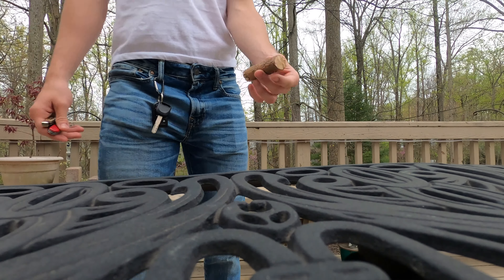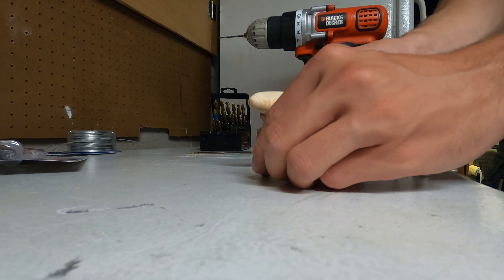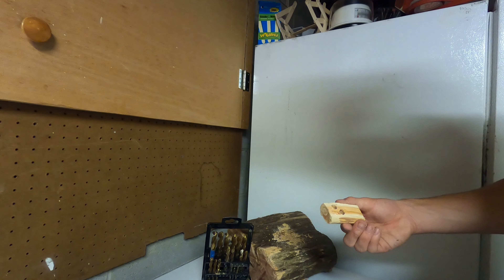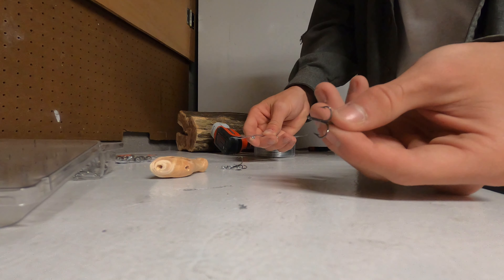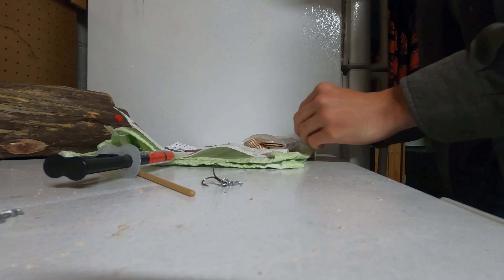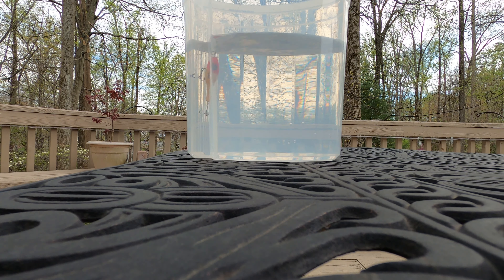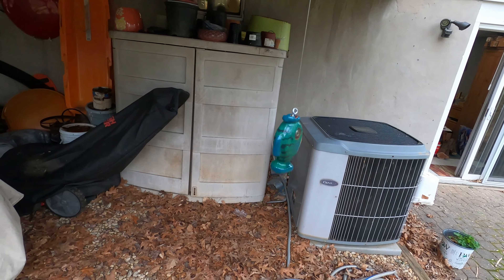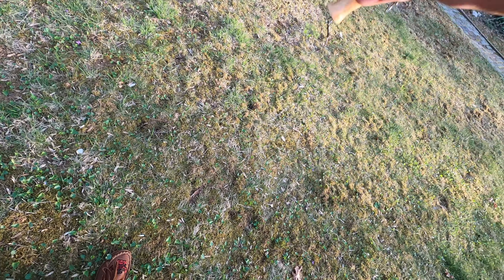wooden fishing lures prototype